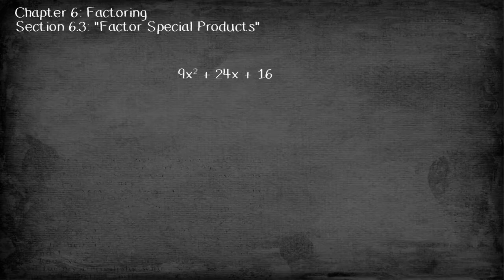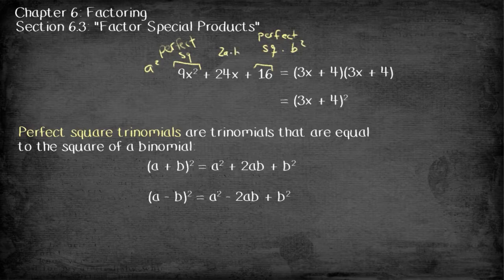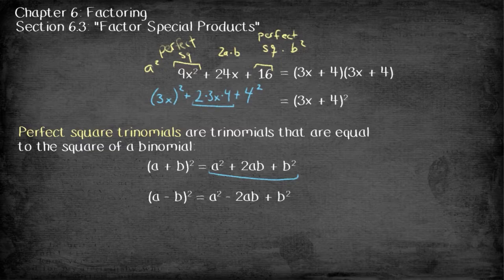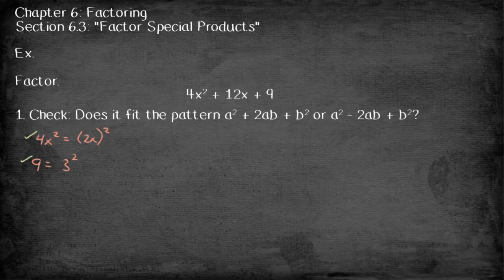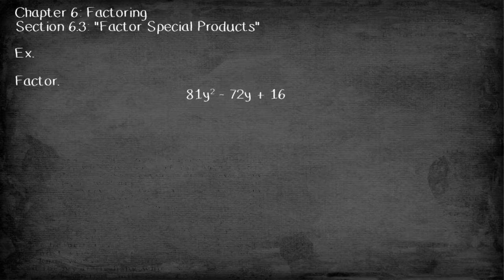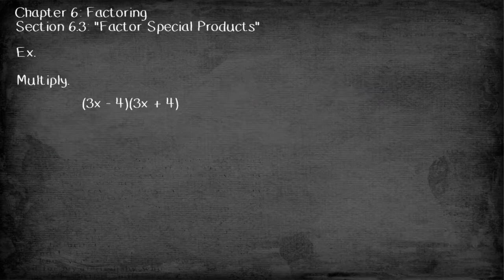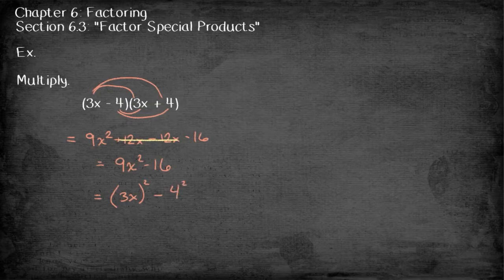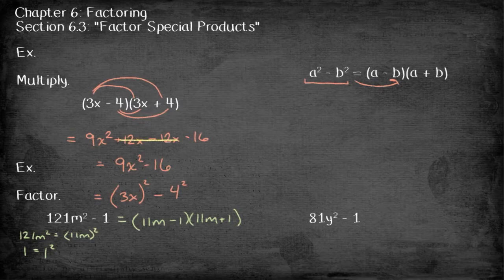Section 6.3: Factoring Special Products